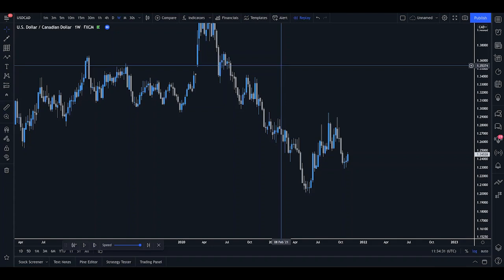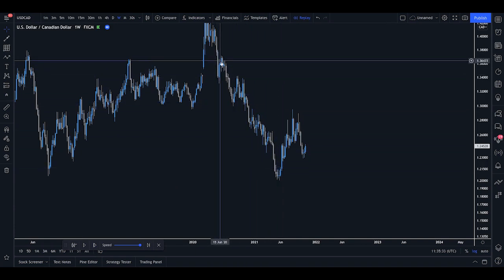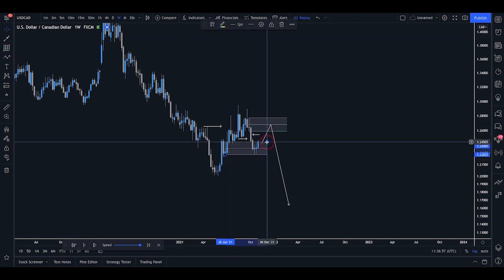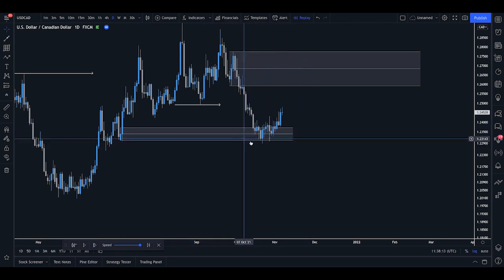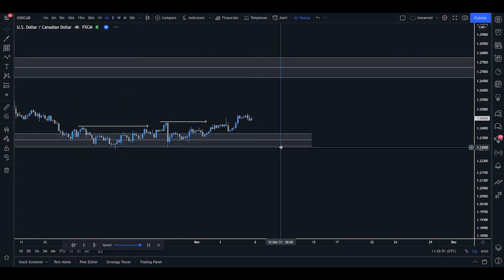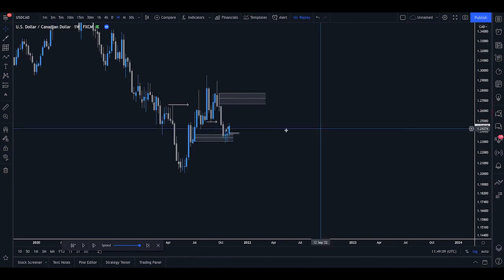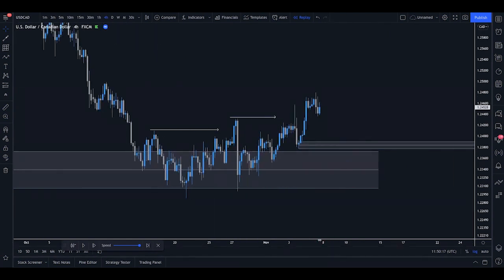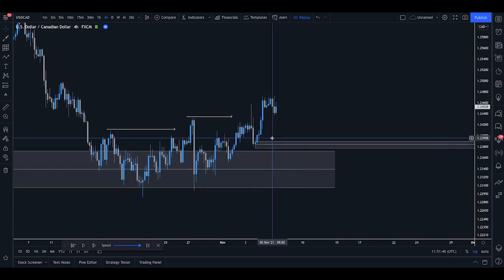Ep4 Finding Setups HTF_CHAPTER 6 PART 2 - HTF Application